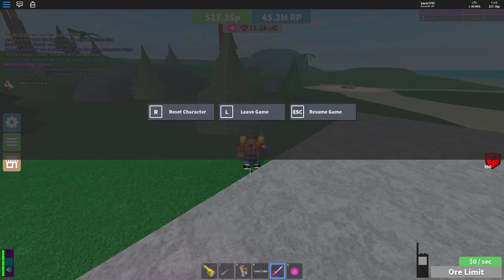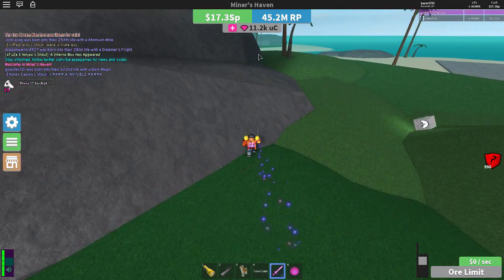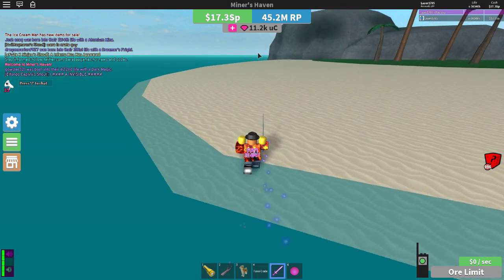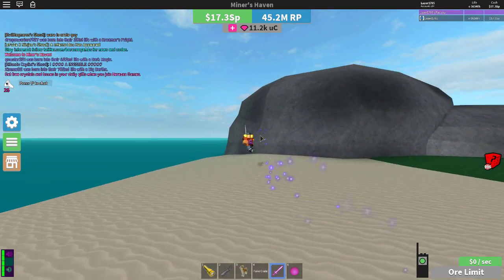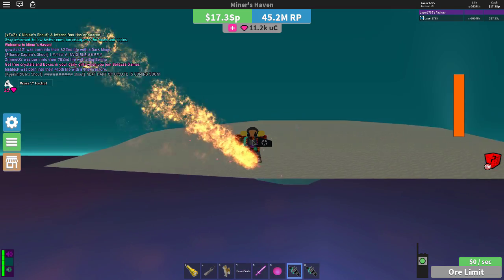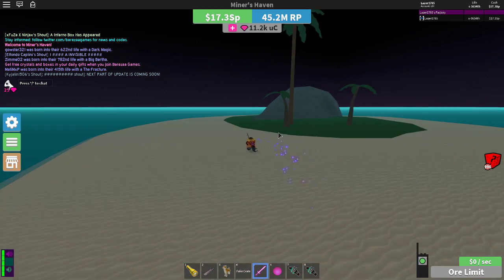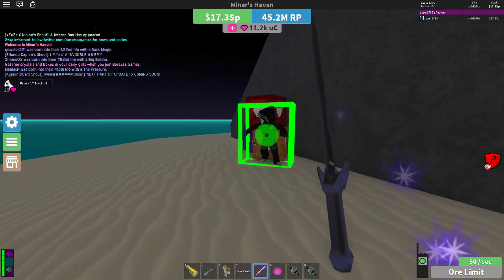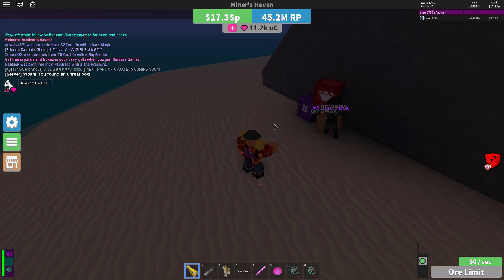Miners Haven: FREE BOXES EVERY DAY (LEGIT) (BOX MAN)